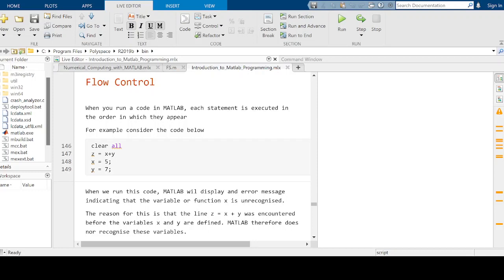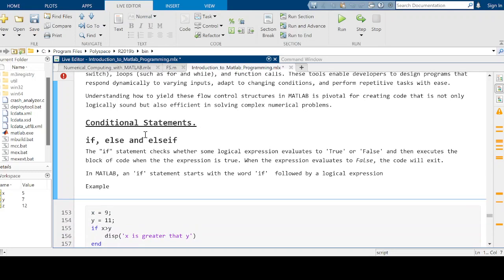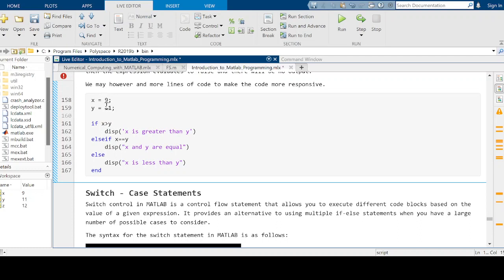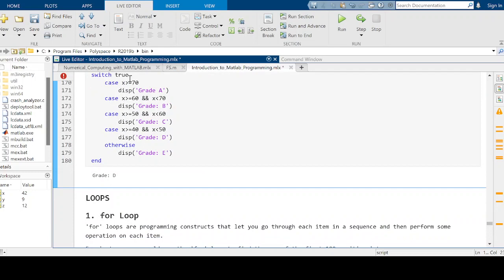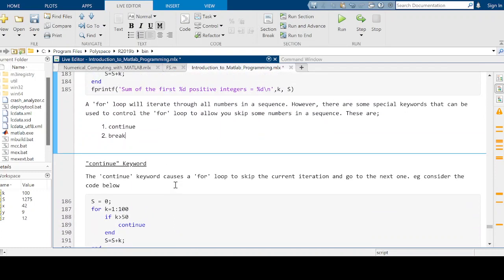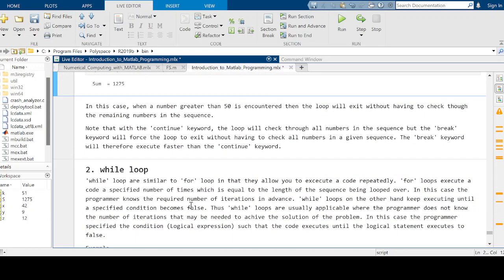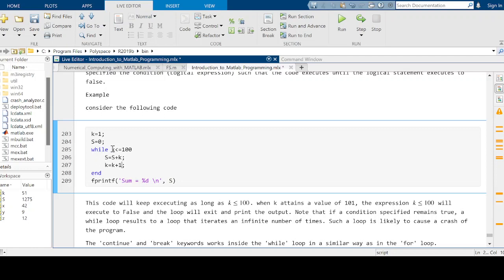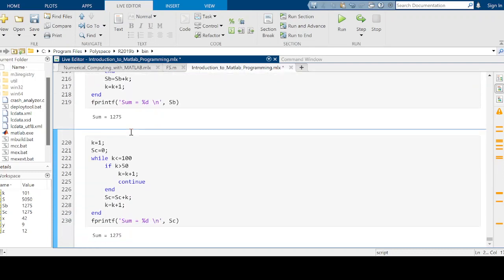Flow of Control Statements in Matlab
Elevate your MATLAB programming skills with our latest tutorial on Flow of Control Statements! 🤖💻 In this video, we navigate the intricate world of decision-making and loop structures, unlocking the full potential of MATLAB's control flow capabilities.